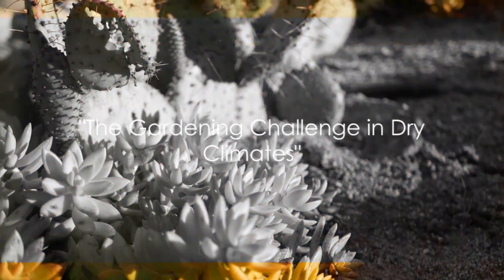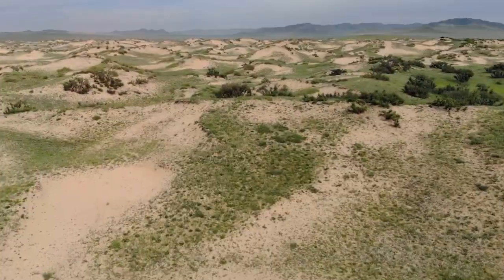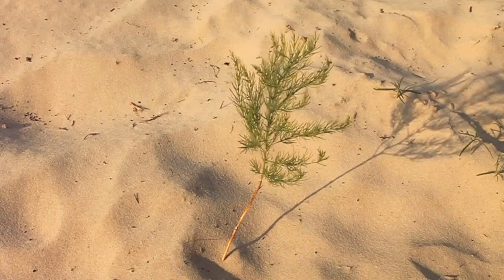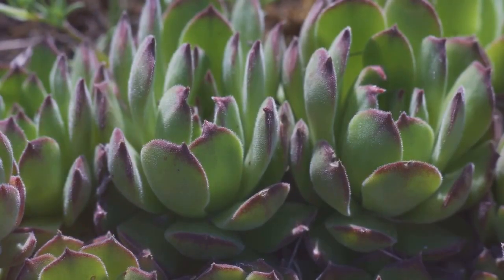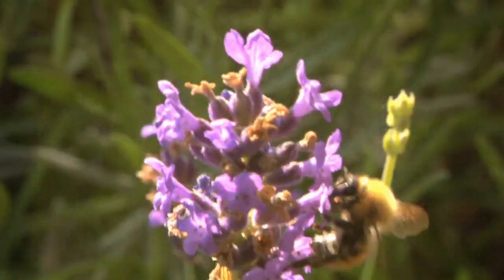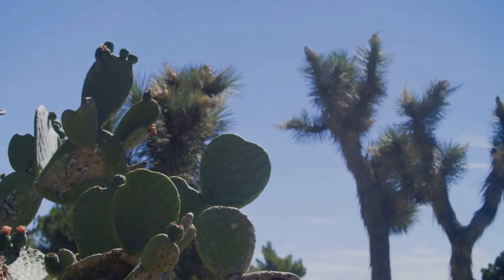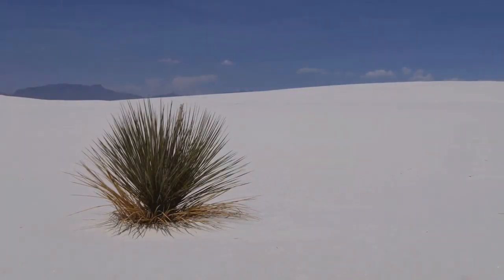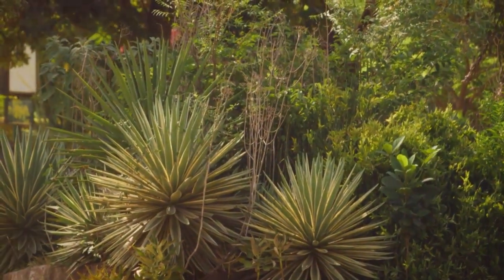Drought-Tolerant Plants for Dry Climates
🌵 Explore the beauty of Drought-Tolerant Plants for Dry Climates! 🌞

In this enlightening video, we uncover a variety of resilient plant species perfectly suited for dry climates. Whether you're facing water restrictions or simply want to conserve water in your garden, incorporating drought-tolerant plants is the way to go.

Discover a diverse selection of plants that thrive in arid conditions, from succulents and cacti to native grasses and flowering perennials. Learn about their unique adaptations that help them survive and even flourish with minimal water.

Join us as we delve into practical tips for selecting, planting, and caring for drought-tolerant plants, ensuring a vibrant and sustainable landscape year-round. From vibrant colors to unique textures, these plants offer beauty and resilience in even the toughest environments.

Whether you're a novice gardener or a seasoned pro, this video provides valuable insights and inspiration for creating a stunning drought-tolerant garden oasis. Watch now and embark on a journey to conserve water while enhancing the natural beauty of your outdoor space! 💧🌿